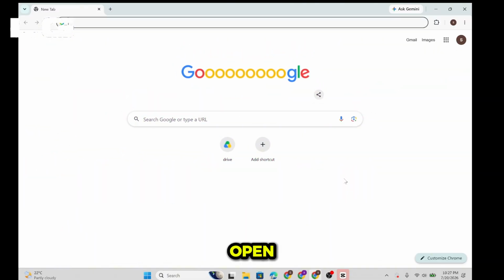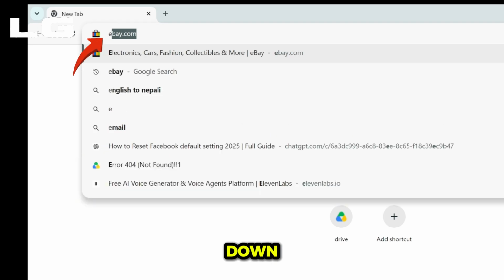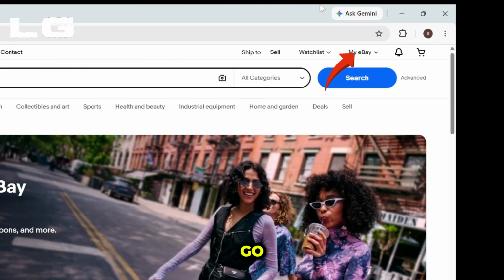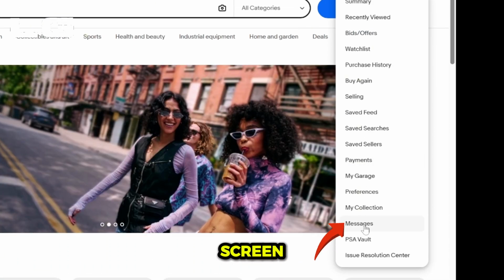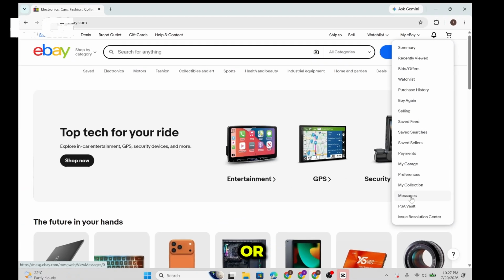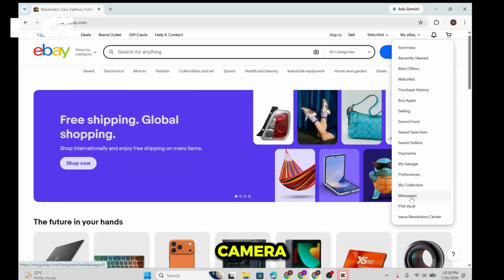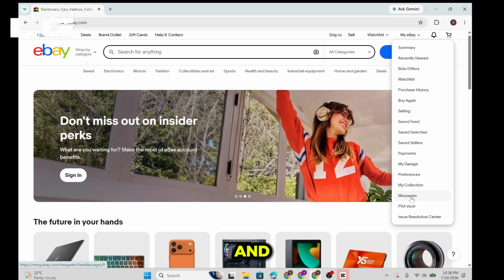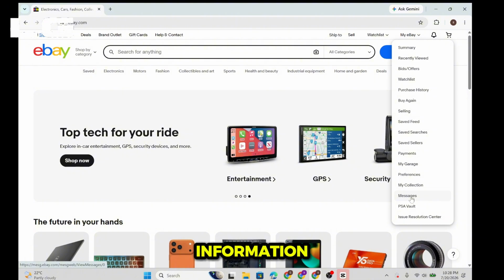How to Send Photos in eBay Messages | eBay Messaging Guide 2026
Want to send photos through eBay messages? In this tutorial, I will show you how to send pictures and images in eBay messages, how to access the messaging feature, and how to share photos with buyers or sellers on eBay.

00:00 – Introduction
00:05 – How to Send Photos in eBay Messages